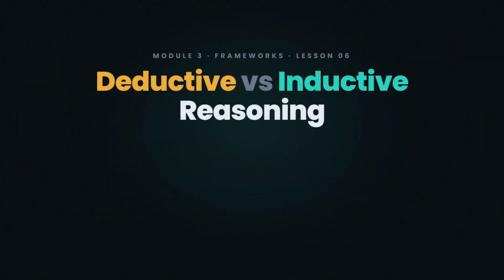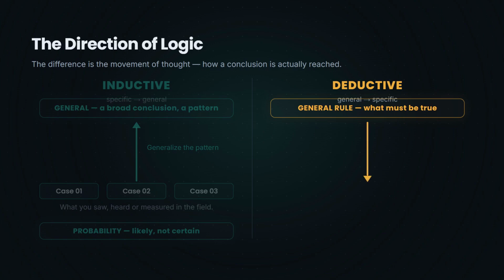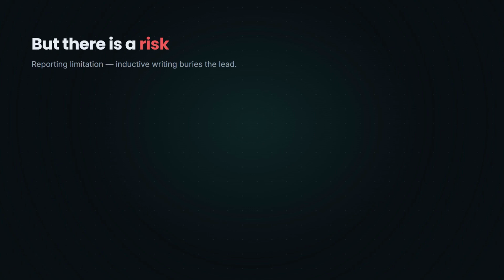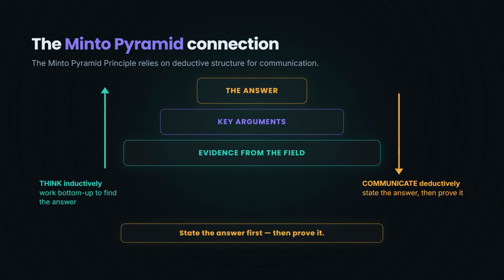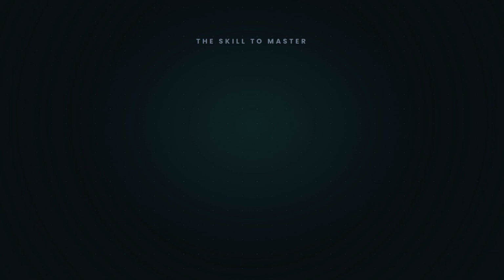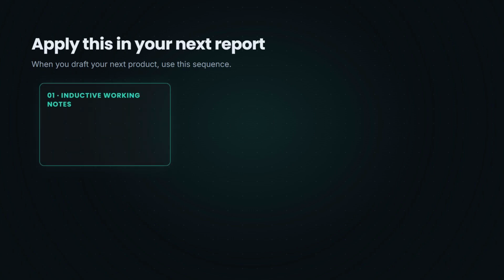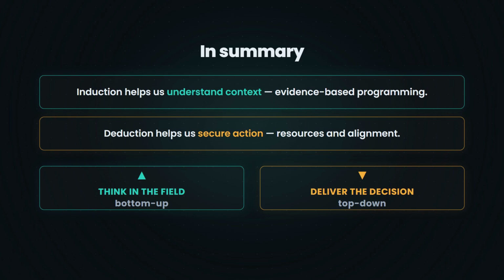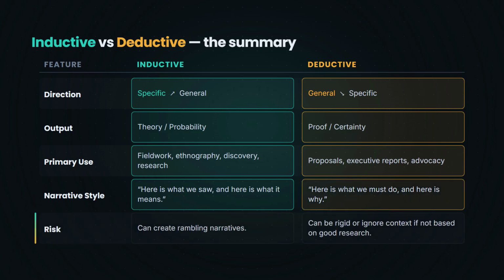Deductive vs Inductive Reasoning for Humanitarian Analysts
Two directions of reasoning, and choosing the wrong one is why good fieldwork turns into a rambling report.

Inductive reasoning runs specific → general. You observe, then build a theory. Output is probability. It's the right mode for fieldwork, ethnography, discovery and research: "here is what we saw, and here is what it means." Its risk is rambling narratives.

Deductive reasoning runs general → specific. You lead with the claim, then prove it. Output is certainty. It's the right mode for proposals, executive reports and advocacy: "here is what we must do, and here is why." Its risk is rigidity — being deductive without good research behind it.

The practical rule, and the link back to the Minto Pyramid: investigate inductively, communicate deductively. Same evidence, opposite direction. The direction is the decision.